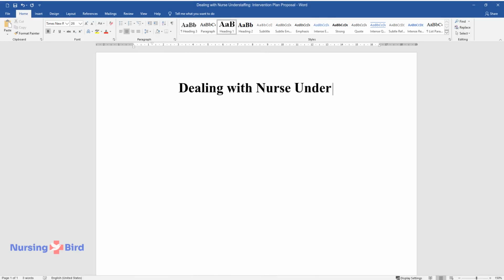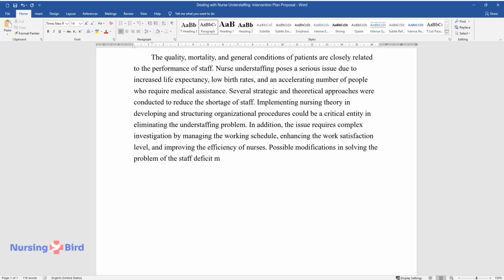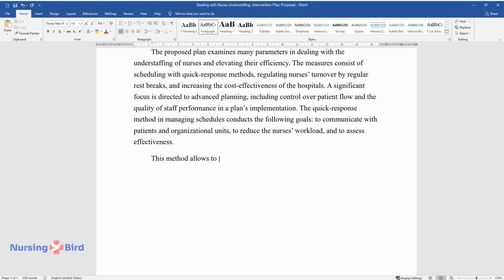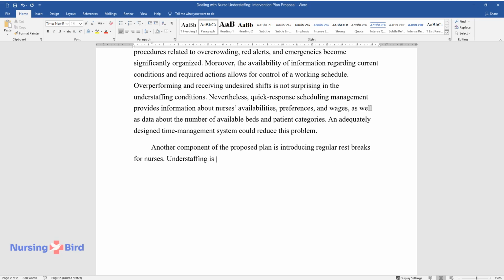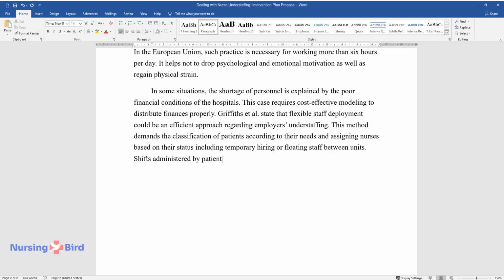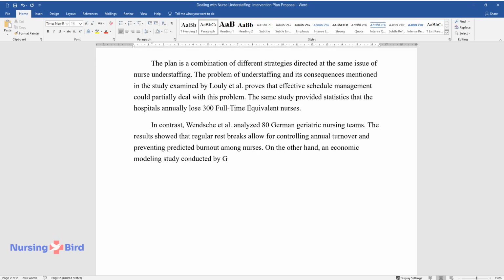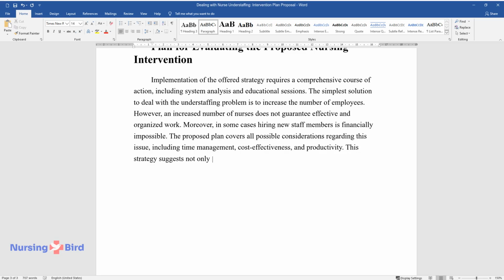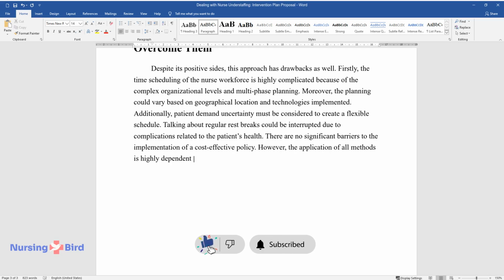Dealing with Nurse Understaffing: Intervention Plan Proposal - Essay Example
📝 Essay description: Nurse understaffing poses a serious issue due to increased life expectancy, low birth rates, and an accelerating number of people who require medical assistance. Several strategic and theoretical approaches were conducted to reduce the shortage of staff.

ℹ️ Subjects: Administration & Regulation
ℹ️ Words: 895
ℹ️ Pages: 4

📚 Reference list:
Griffiths, P., Saville, C., Ball, J. E., Jones, J., & Monks, T. (2021). Beyond ratios – flexible and resilient nurse staffing options to deliver cost-effective hospital care and address staff shortages: A simulation and economic modelling study. International Journal of Nursing Studies, 117, 103901. Web.
He, F., Chaussalet, T., & Qu, R. (2019). Controlling understaffing with conditional value-at-risk constraint for an integrated nurse scheduling problem under patient demand uncertainty. Operations Research Perspectives, 6, 100119. Web.
Louly, M. A., Gharbi, A., Azaiez, M. N., Bouras, A., Mostafa, A., & Sayed, A. (2017). A staffing tool to improve efficiency at a nursing department. International Journal of Engineering Research and Applications, 07(01), 91–96. Web.
Schoenfelder, J., Bretthauer, K. M., Wright, P. D., & Coe, E. (2020). Nurse scheduling with quick-response methods: Improving hospital performance, nurse workload, and patient experience. European Journal of Operational Research, 283(1), 390–403. Web.
Wendsche, J., Hacker, W., & Wegge, J. (2017). Understaffing and registered nurses’ turnover: The moderating role of regular rest breaks. German Journal of Human Resource Management: Zeitschrift Für Personalforschung, 31(3), 238–259. Web.